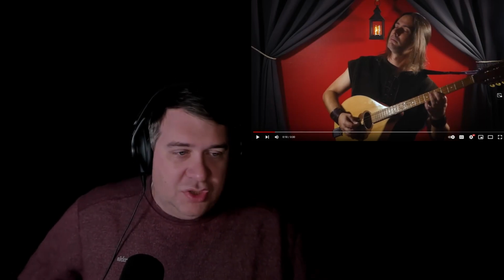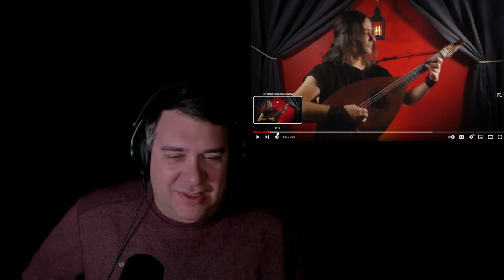[REACTION] Algal the Bard - The Trooper Tavern Style (Iron Maiden Cover)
I just found this guy through his Metallica covers of Unforgiven and Nothing Else Matters, reacting for the first time to his cover of Iron Maiden's classic The Trooper. What is Tavern Style? What does that mean? Let's find out!